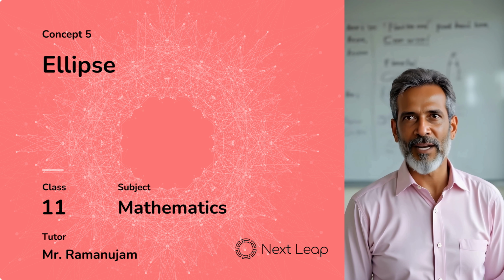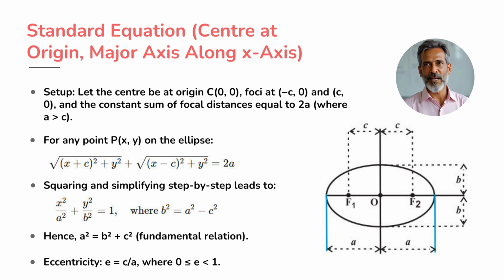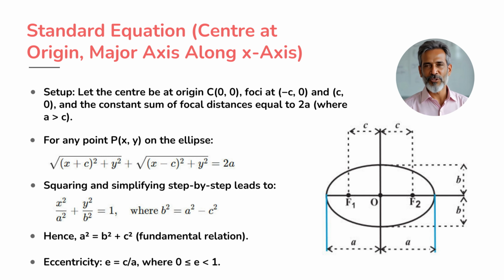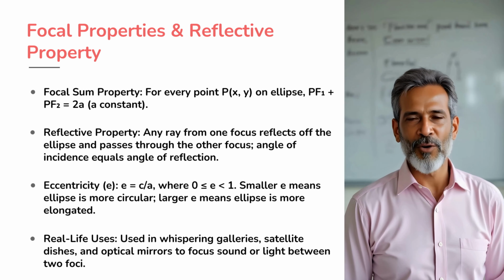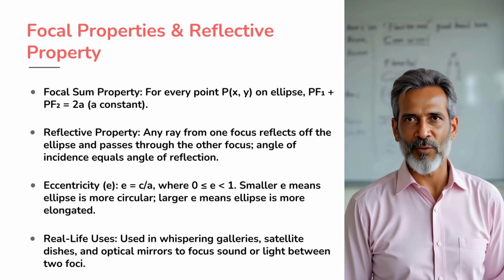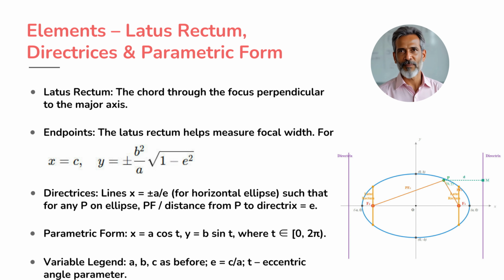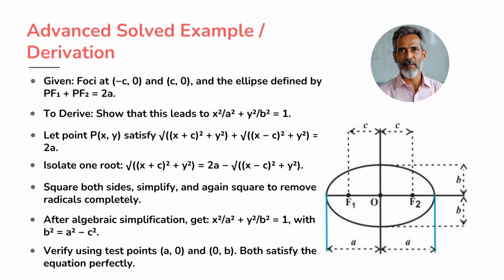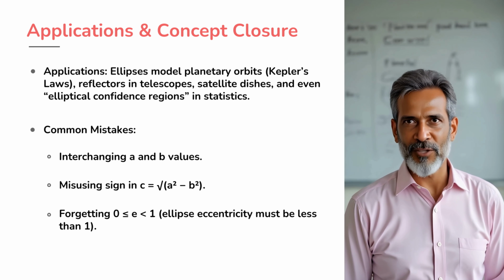Ellipse | Class 11 Maths | Conic Sections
🟣 Explore the Elegance of the Ellipse — The Perfect Balance Between Circle and Parabola!
In this video, we dive deep into the Ellipse, one of the most fascinating curves in the Conic Sections chapter of Class 11 Mathematics.
 We’ll begin with its definition and geometric setup, derive the standard equation, and explore alternate orientations when the major or minor axis changes direction.
You’ll understand the focal and reflective properties that make ellipses so important in astronomy, optics, and architecture. We’ll also cover key elements like the latus rectum, directrices, and parametric equations.
To complete your understanding, we’ll solve advanced derivations and examples, and end with real-world applications — from satellite orbits to whispering galleries!

1️⃣ Definition & Basic Geometry – Understanding ellipse as the locus of points where the sum of distances from two fixed points (foci) is constant.
 2️⃣ Standard Equation (Centre at Origin, Major Axis Along x-Axis) – Derivation of x²/a² + y²/b² = 1, where b² = a² − c².
 3️⃣ Alternate Forms & Orientation – Ellipse with major axis along the y-axis and translations to (h, k).
 4️⃣ Focal Properties & Reflective Property – Understanding foci, eccentricity (e = c/a), and reflection of rays from one focus to another.
 5️⃣ Elements – Latus Rectum, Directrices & Parametric Form – Deriving equations and relationships:
  • Latus Rectum = 2b²/a
  • Directrix: x = ±a/e
  • Parametric form: x = a cos θ, y = b sin θ.
 6️⃣ Advanced Solved Example / Derivation / Proof – Deriving key properties and solving ellipse-based coordinate geometry problems.
 7️⃣ Applications, Checks & Concept Closure – Real-world uses, error-spotting, and final summary of relationships between a, b, c, and e.

✔ Complete Concept Mastery: Understand geometric intuition, algebraic form, and key parameters of the ellipse.
 ✔ Exam-Ready: Aligned with the CBSE Class 11 syllabus and includes solved examples and derivations.
 ✔ Visual & Conceptual Learning: See how changing a, b, and c shapes the ellipse.
 ✔ Real-Life Applications: Learn how ellipses explain planetary orbits, optics, and architectural acoustics.
 ✔ Step-by-Step Derivations: Every equation and proof explained clearly.
 ✔ Perfect for Boards: Ideal for CBSE, ICSE, and State Board Class 11 students preparing for exams.